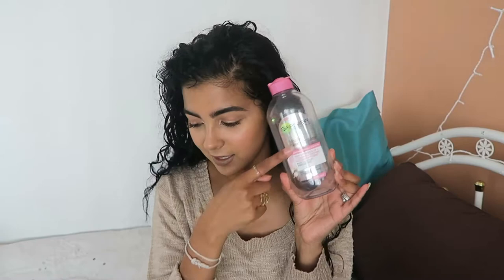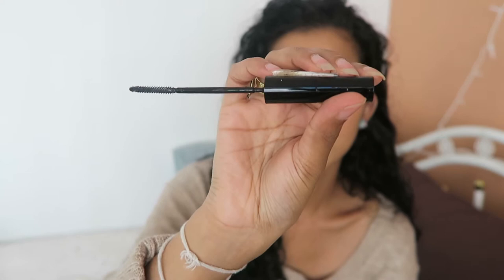Emptiesss | MyEclecticLife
Hiiii
Omg a consistent video :O Maybe a new video on Thursdays 8:30pm will be a new thing for me... Anyhow, a bit of a review video too talking about a bunch of empty products I've been collecting over the past couple of months (years ???)
Love, Nipuni
xo.

Lips: Colourpop Ultra Satin Lip in Point Zero

PRODUCTS MENTIONED
Garnier Micellar Cleansing Water
Sukin Sensitive Cleansing Gel
Sukin Hydrating Mist Toner
Mario Badescu Facial Spray with Aloe, Herbs & Rosewater
The Body Shop Vitamin E Overnight Serum-in-Oil
Grown Alchemist Anti-Oxidant Facial Oil with Rosehip & Camellia Seed
Maybelline Falsies Big Eyes Mascara
L'Oreal Telescopic Mascara in Carbon Black
L'Oreal Brow Artist Plumper in Clear
Batiste Dry Shampoo in Original
Keracare Defining Custard